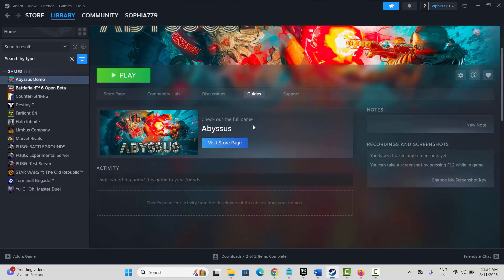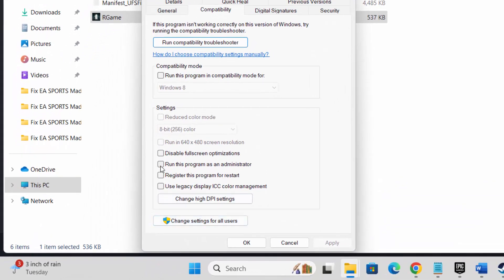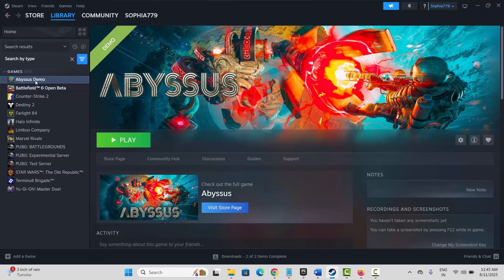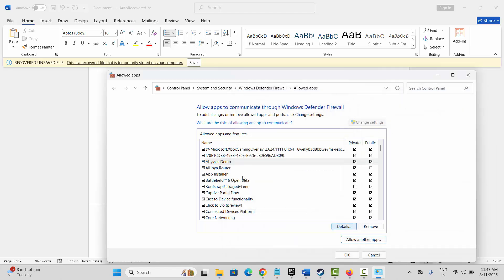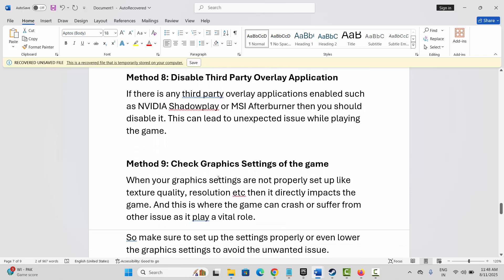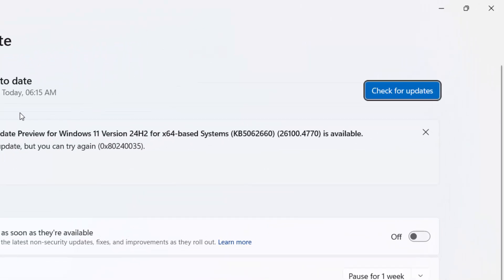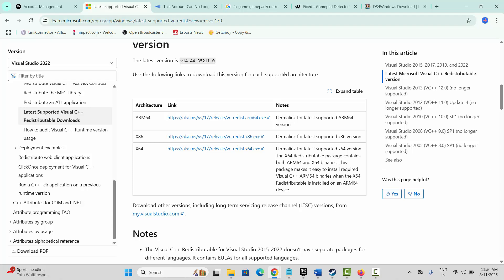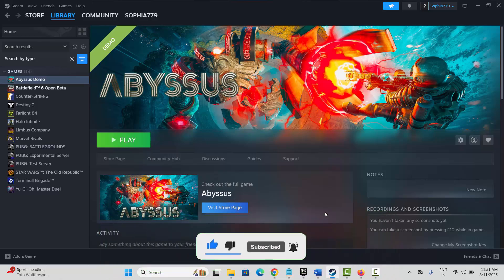[FIXED] Abyssus Not Launching, Crashing, Not Loading, Lagging, Black Screen Error On PC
Are you looking about how to fix Abyssus showing crashing error, or Not Launching or other issues on PC? Don't worry, follow the step by step guide to fix Abyssus Not Launching, Crashing, Not Loading, Lagging, Black Screen Error On PC

🌐Social Media-